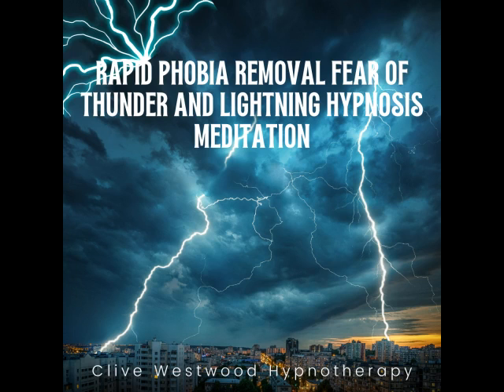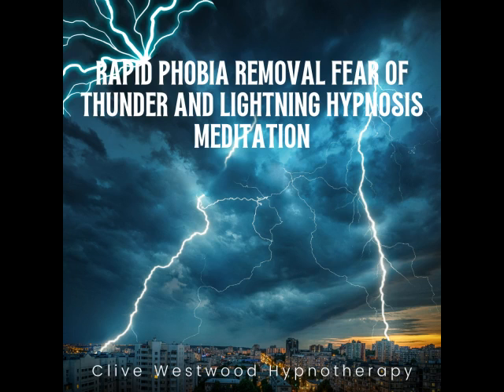Overcoming Fear Of Thunder and Lightning Hypnosis Meditation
Anxiety Hypnotherapy Brisbane
Clive Westwood
Located in: Boondall Shopping Centre Sue's Korner Welcome to the Fear of Thunder and Lightning Hypnosis Meditation. If you suffer from astraphobia, the fear of thunder and lightning, you are not alone. This fear can be paralyzing and impact your quality of life.

In this hypnosis meditation, you will be guided through a deeply relaxing and rejuvenating experience that will help you overcome your fear of thunder and lightning. You will learn to release negative emotions and develop a sense of inner calm and safety.

As you listen to this guided meditation, you will visualize yourself in a peaceful and protected environment where you feel safe and secure. You will learn to reframe your thoughts and beliefs about thunder and lightning and develop a positive and empowering mindset.

With repeated listening, this hypnosis meditation can help you retrain your brain to respond to thunder and lightning in a more relaxed and calm manner. You can live a life free from fear and embrace the beauty and power of nature.

Anxiety Hypnotherapy Brisbane
Clive Westwood
Located in: Boondall Shopping Centre Sue's Korner
Address: 4/2128 Sandgate Rd, Boondall QLD 4034